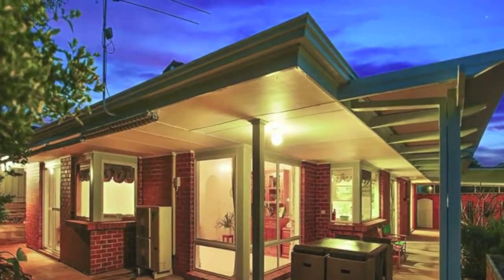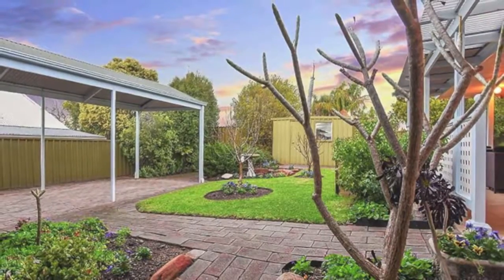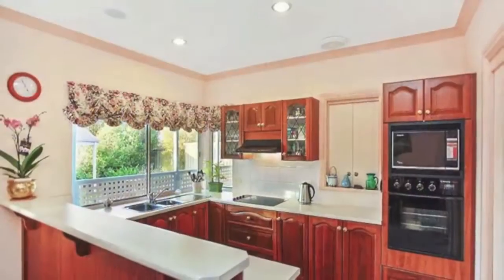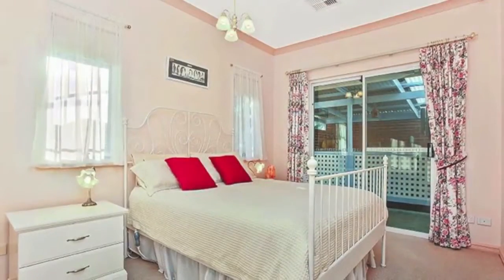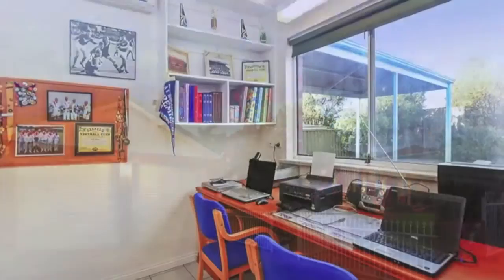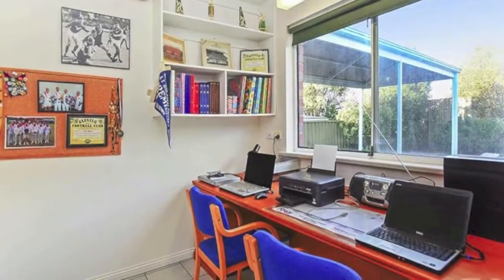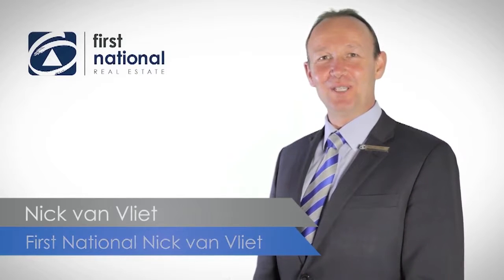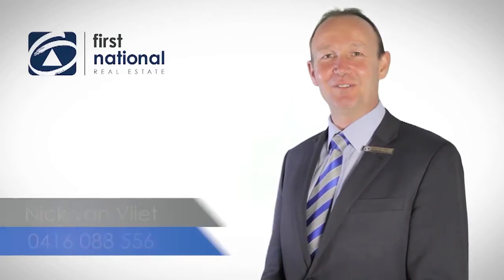22 Chapman Ave, McLaren Vale